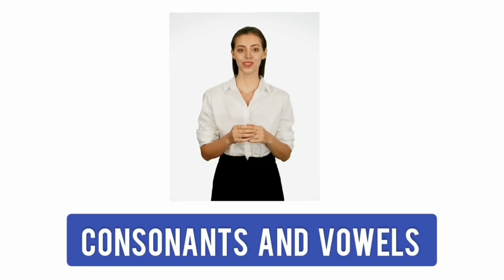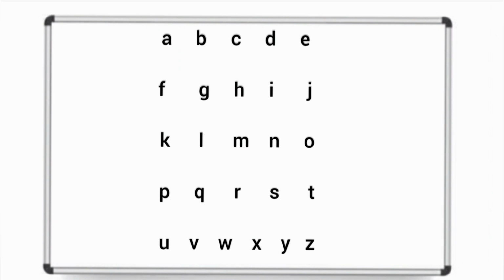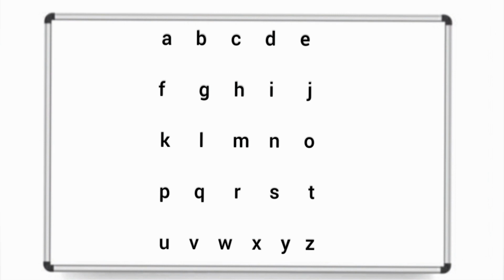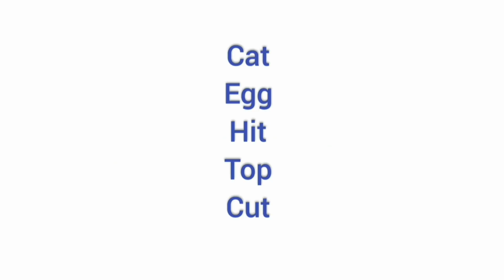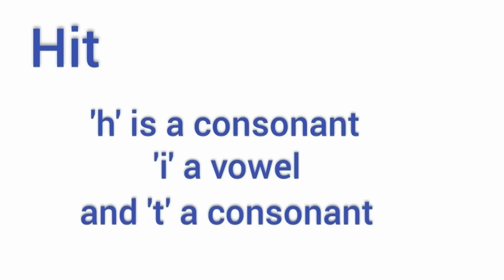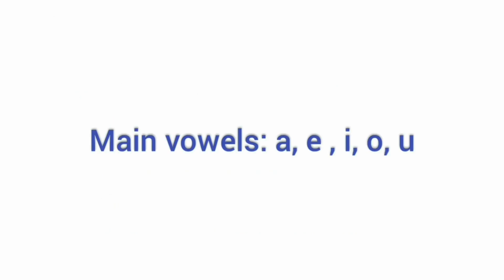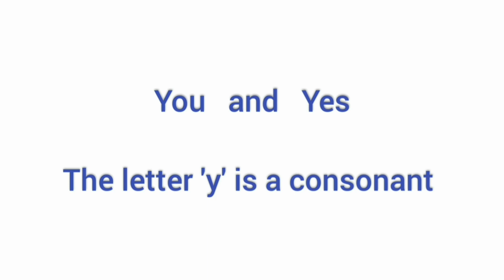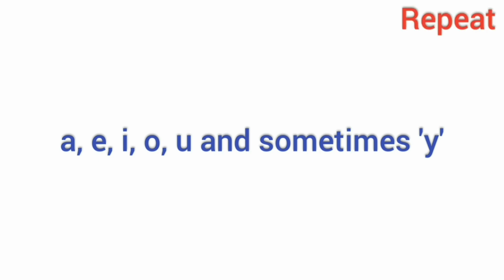Consonants and Vowels |Basic English Grammar Course for Beginners